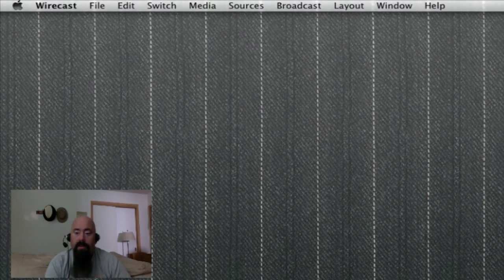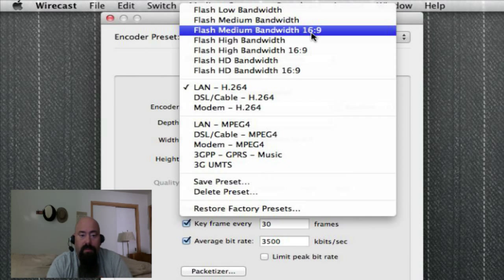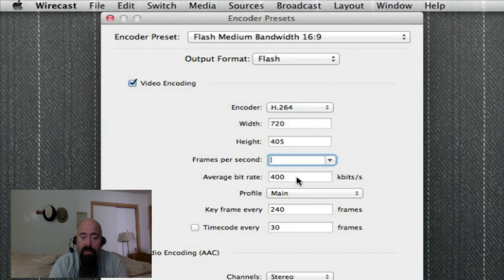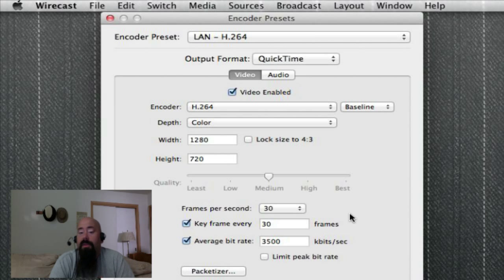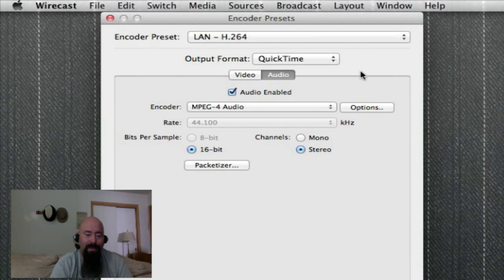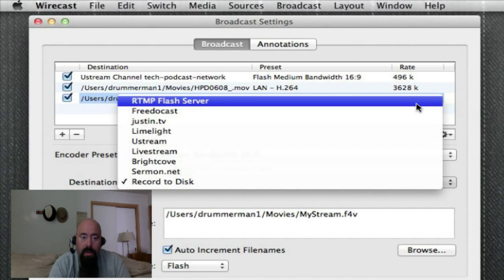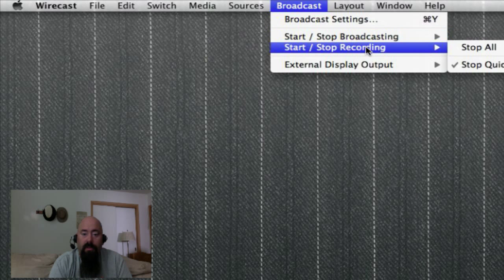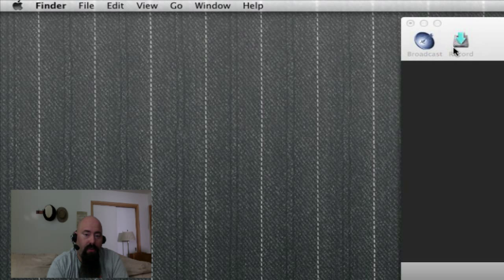Using Wirecast Part III: Encoder Settings, How to Live Stream Video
- In part 3, Jeffrey Powers shows you how to set up the Encoding to Wirecast. He talks about encoding for 4:3 and 16:9 video. Then, itapos;s over to the Broadcast area where Jeffrey steps through how you set up to live stream or record to disk.